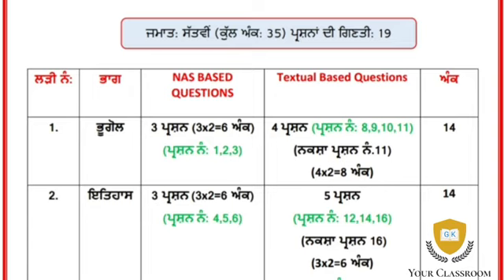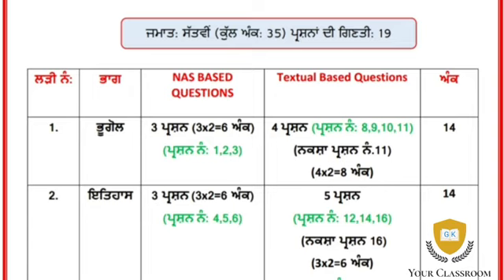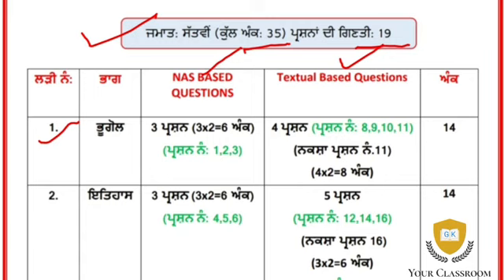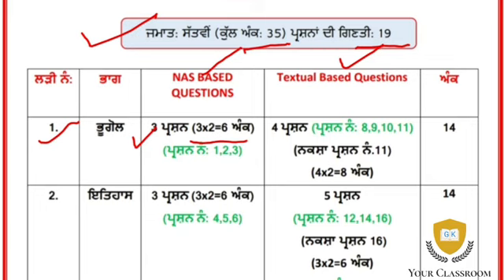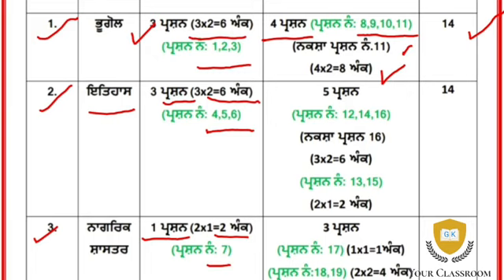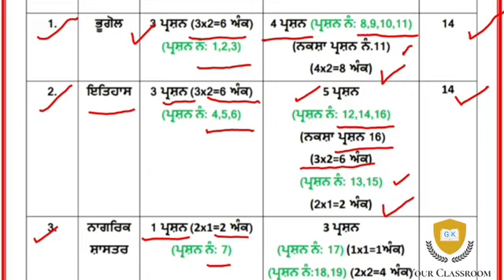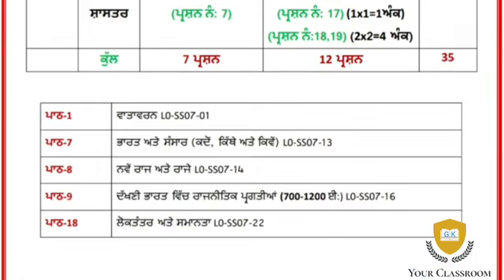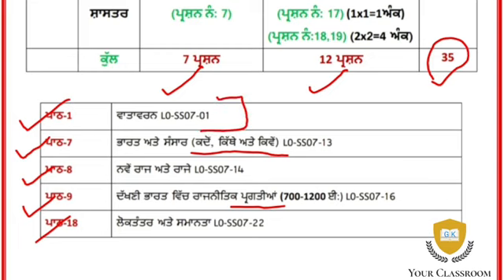Class_ 7th_ SSt_ July_ Bimonthly _exam#pattern_#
July Bimonthly SSt exam pattern.